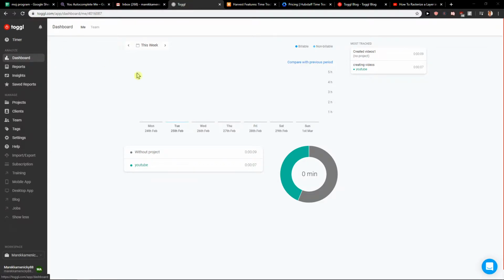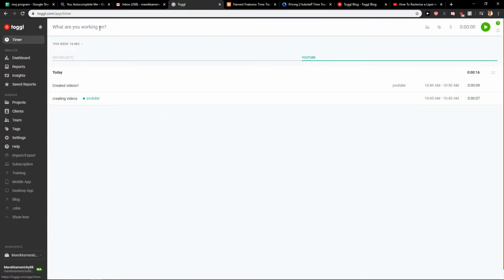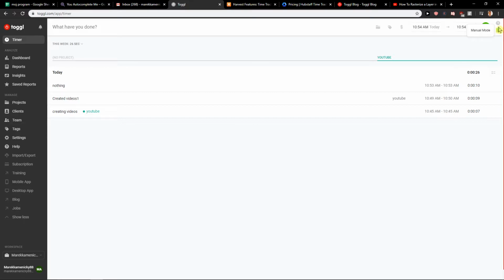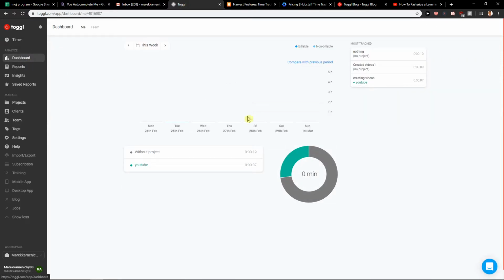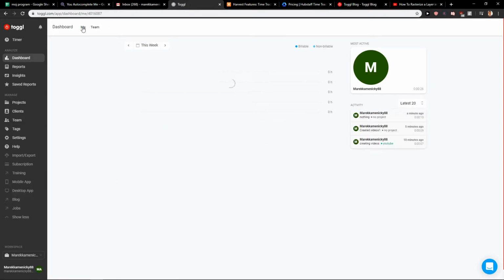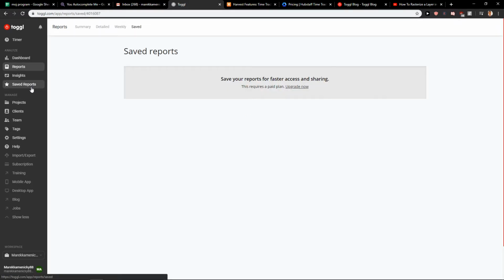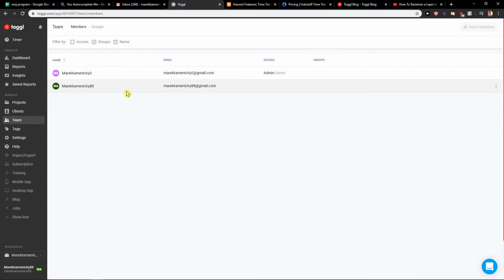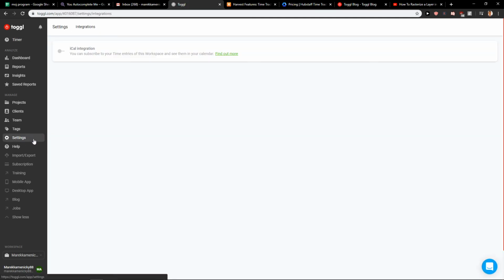How To Use Toggl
In this video you will learn How To Use Toggl

 , transferwise ‏‏‎ ‎

GET AMAZING FREE Tools For Your Youtube Channel To Get More Views:
Tubebuddy (For GROWTH on Youtube):